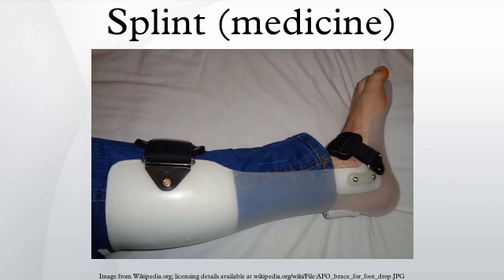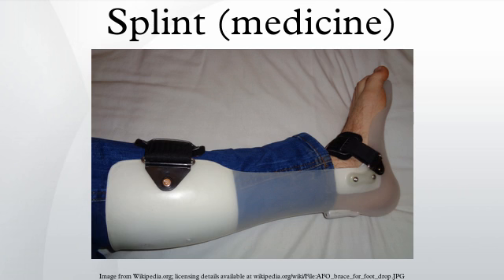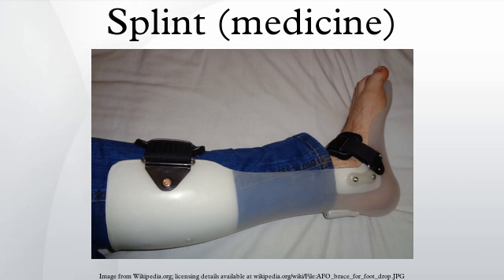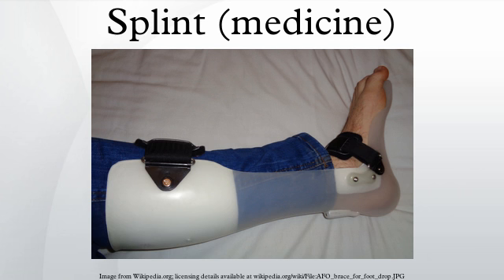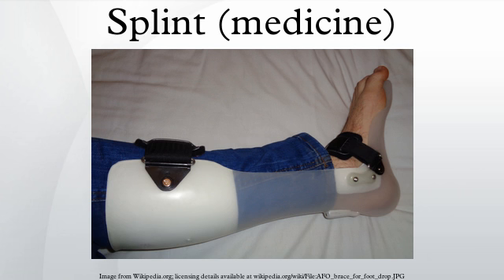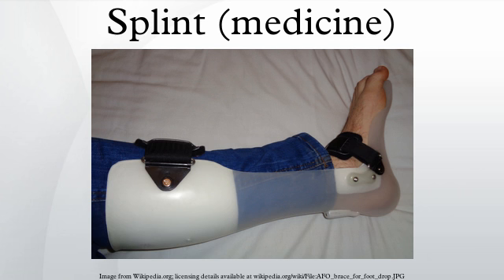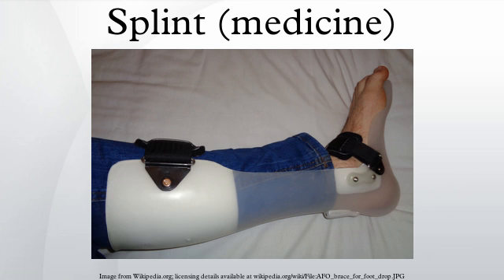Splint (medicine)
A splint is a device used for support or immobilization of a limb or the spine. It can be used in multiple situations, including temporary immobilization of potentially broken bones or damaged joints and support for joints during activity.